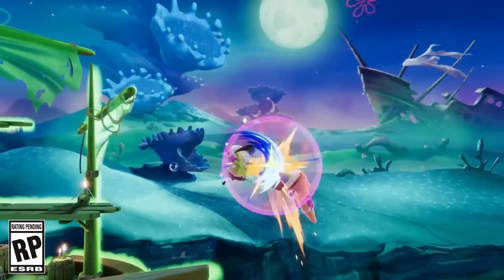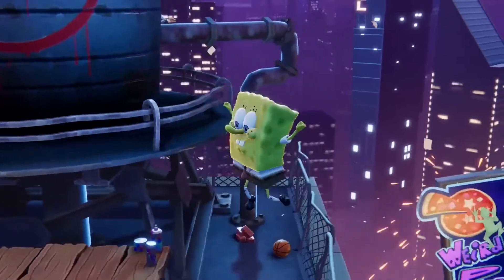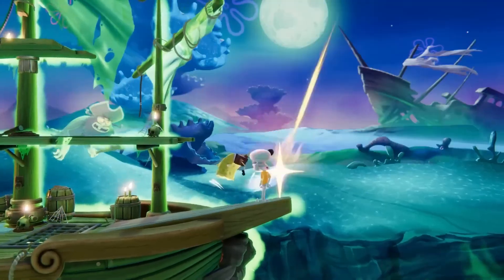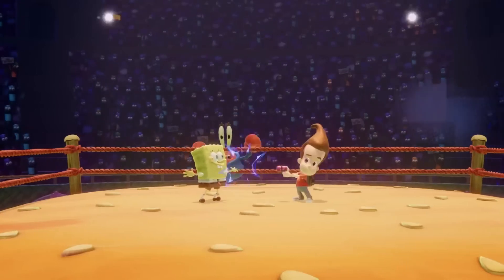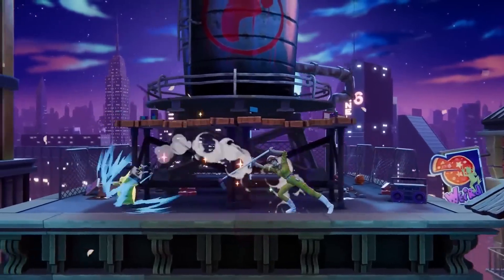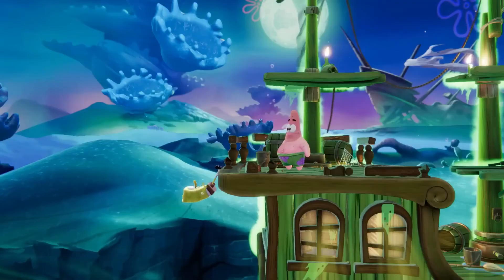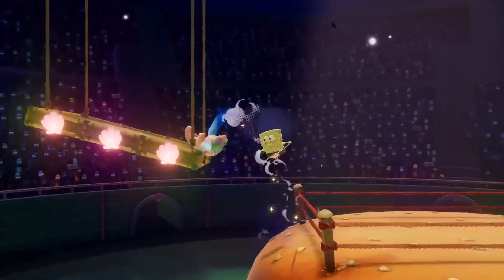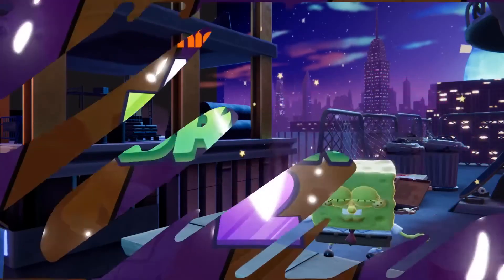Nickelodeon All-Star Brawl 2 - Official SpongeBob Gameplay Overview Trailer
Upcoming New Games Trailer